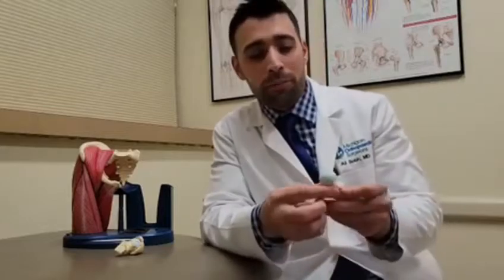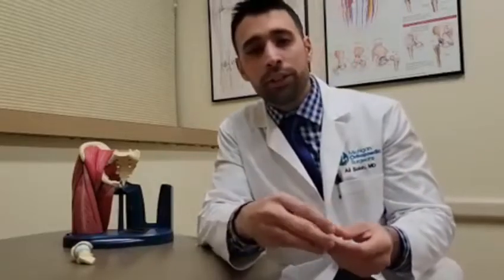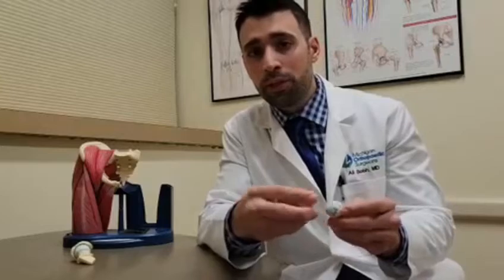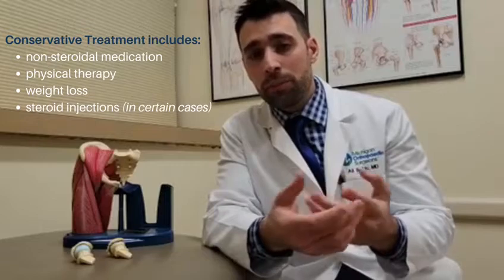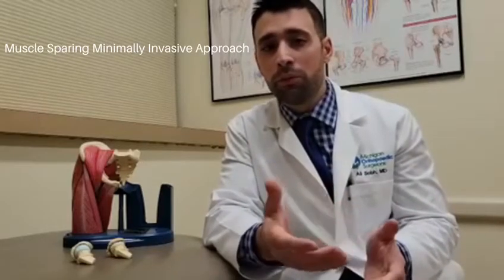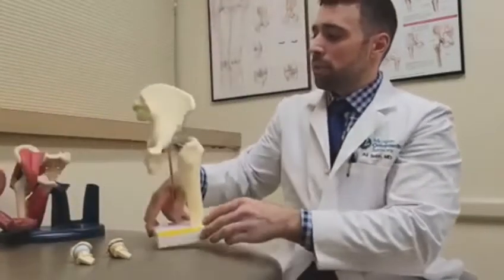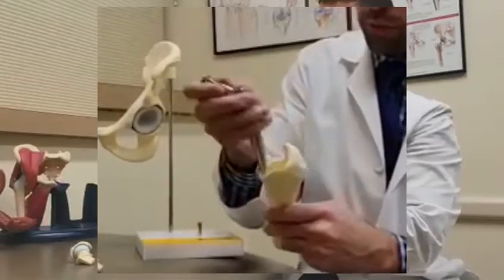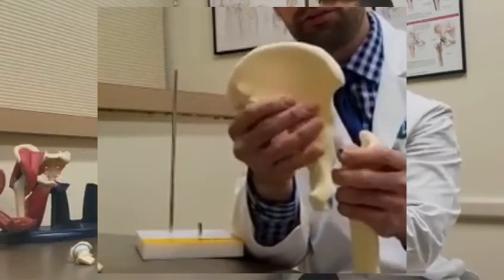Dr. Ali H. Sobh - Hip Osteoarthritis Explained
Dr. Ali H. Sobh explains hip osteoarthritis.